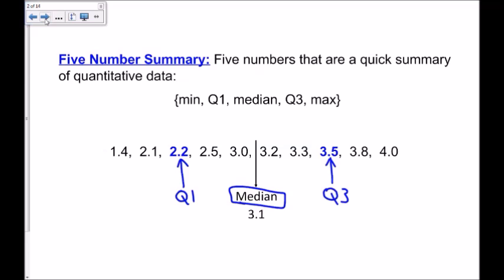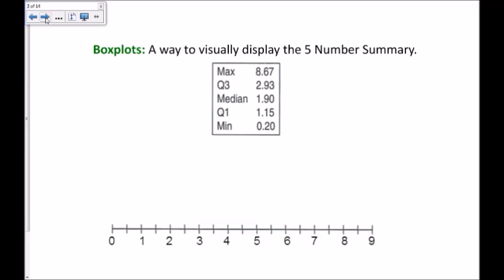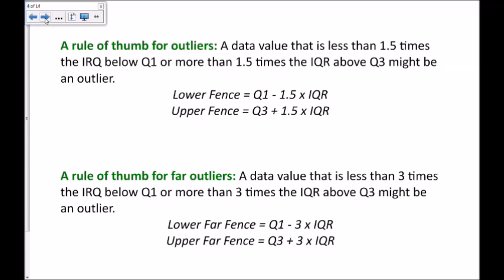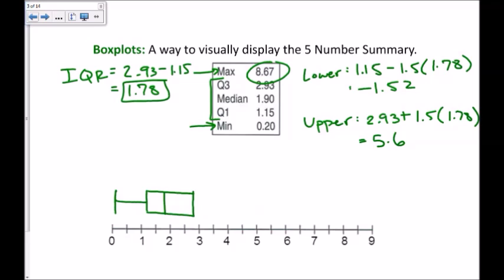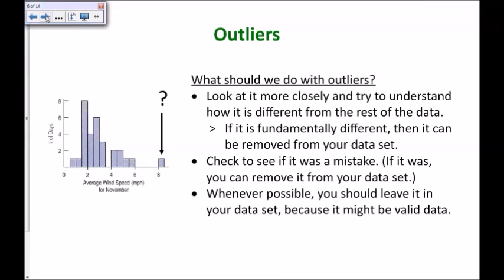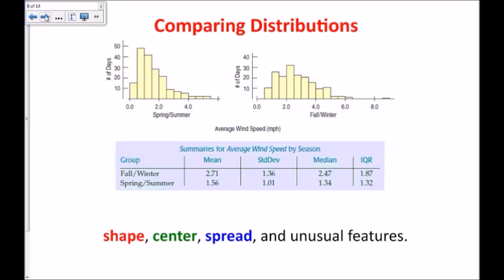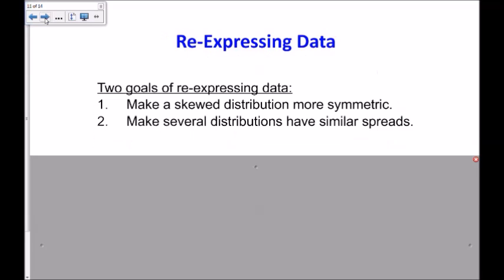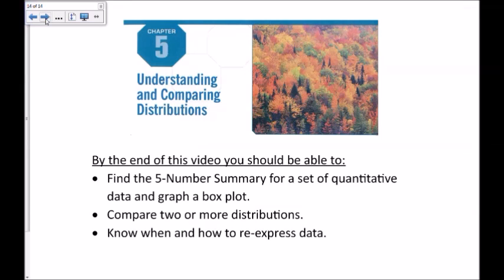Ch 5 Understanding and Comparing Distributions 2016